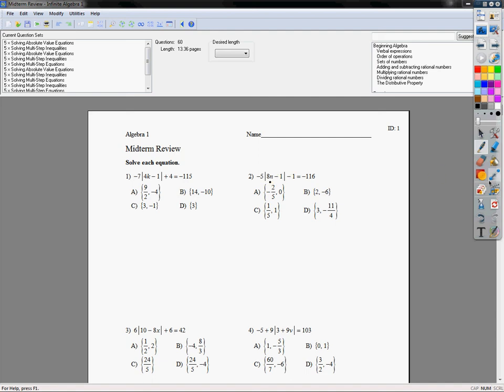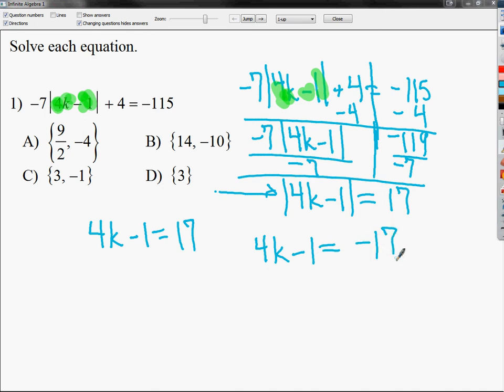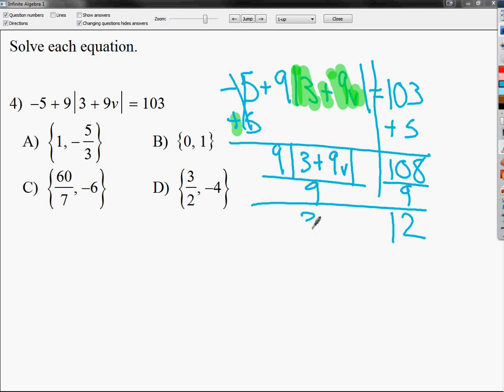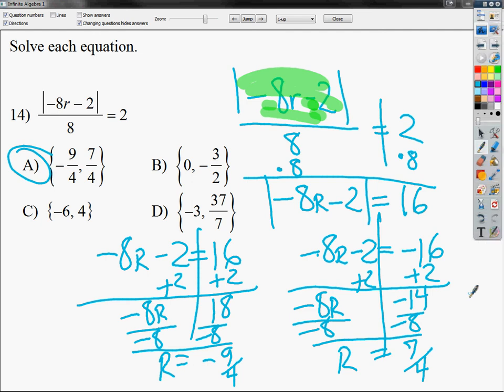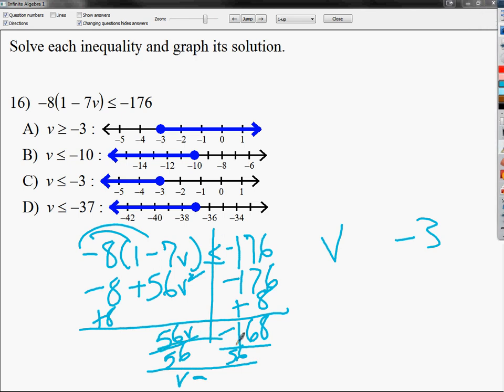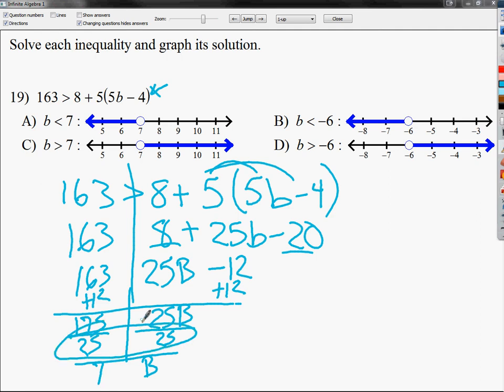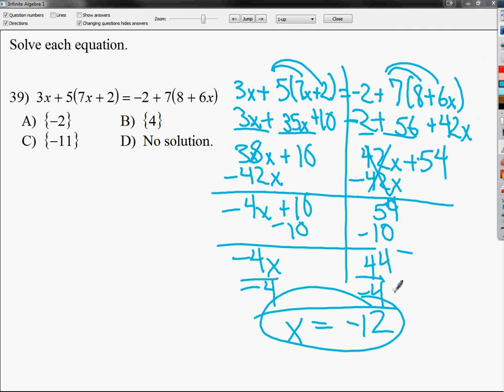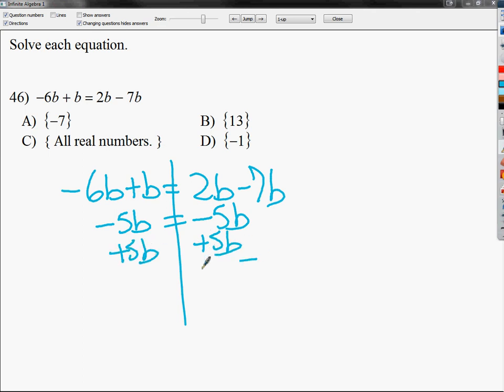Midterm Review - Modified - Algebra 1A